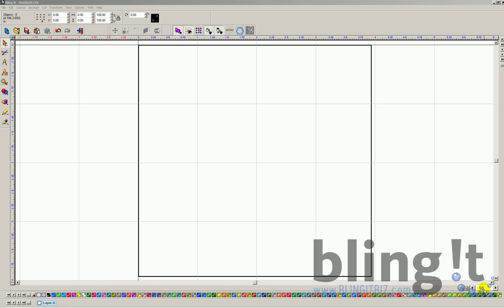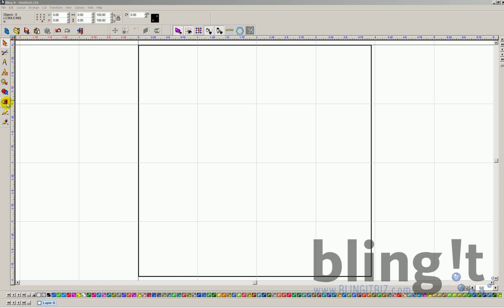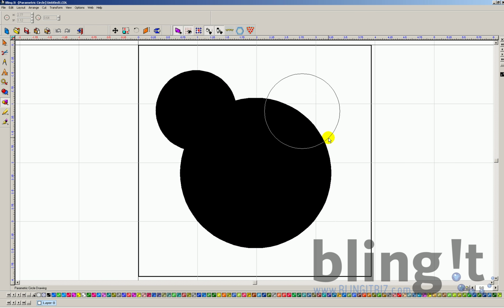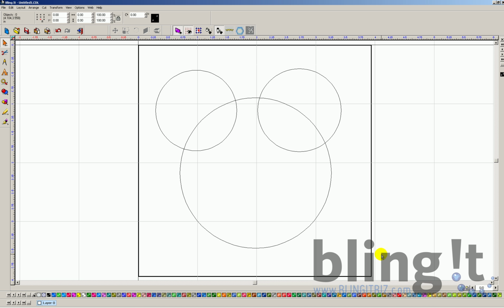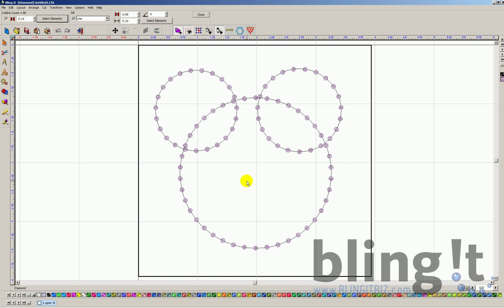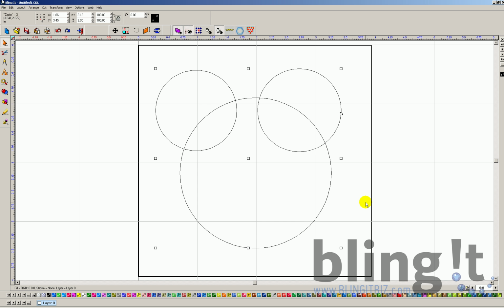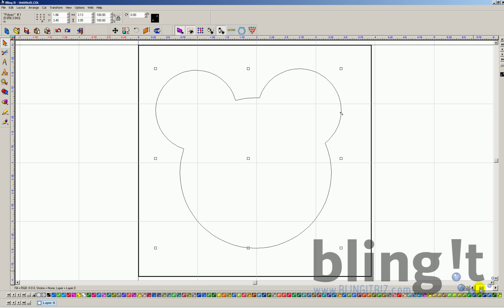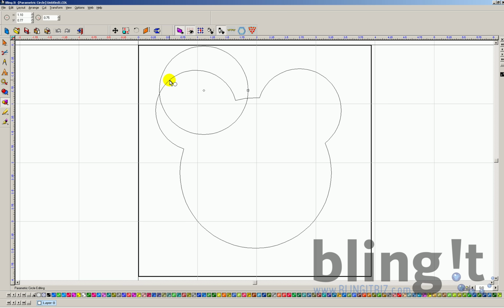Bling it rhinestone design system basic editing tools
overview of the basic tools in bling it rhinestone design software